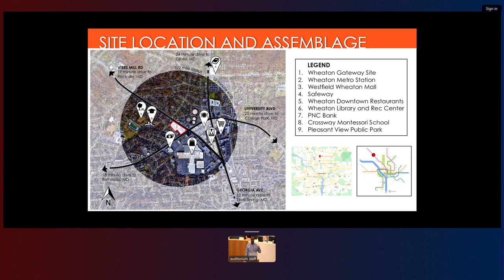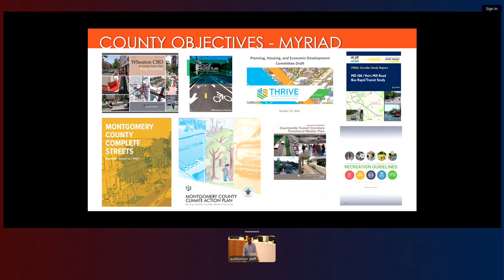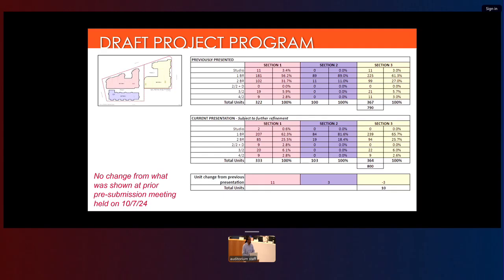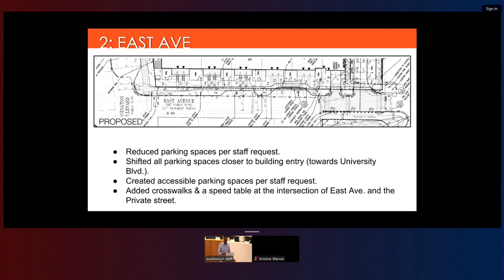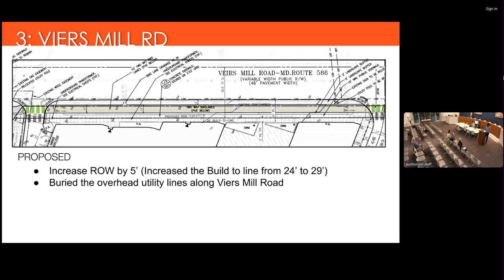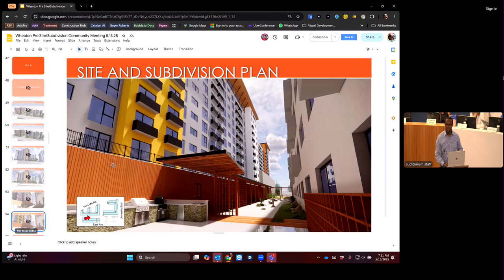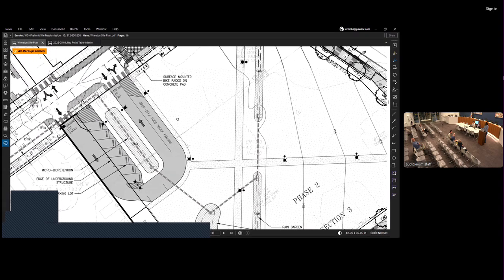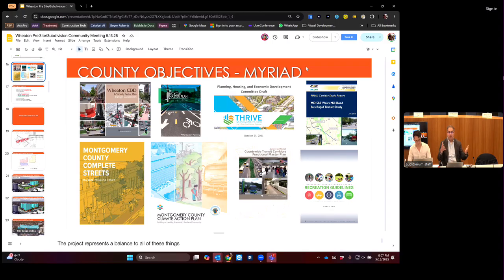Wheaton Gateway May 13 Sketch Plan Pre-Submission Meeting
Note: the video recording started five minutes into the introduction of the project already in process.